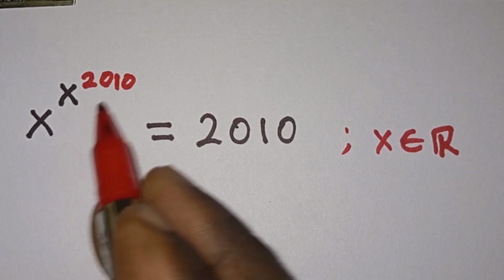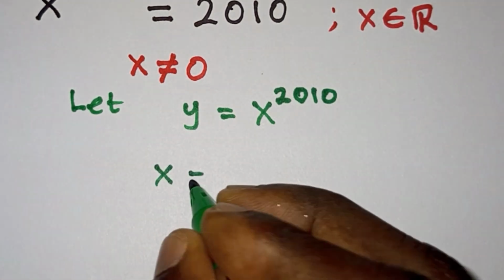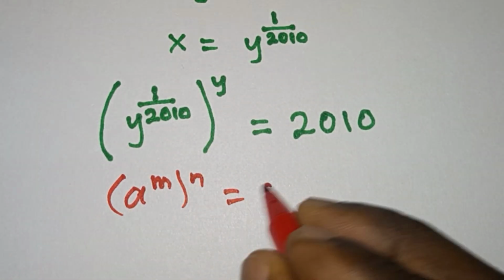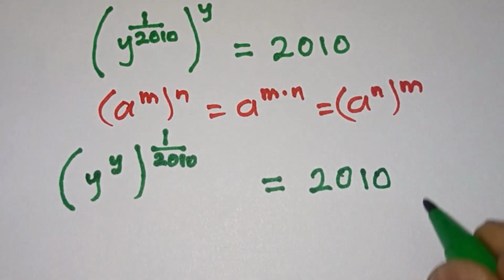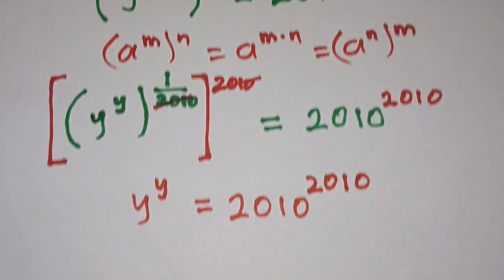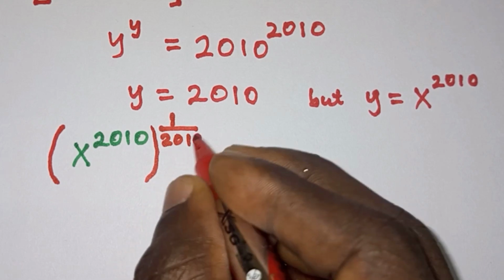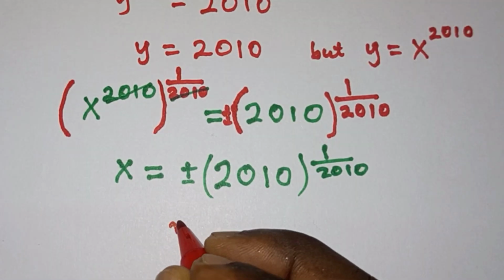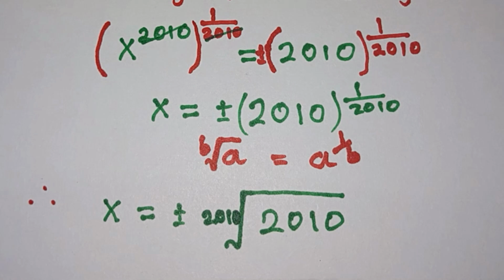99% CANNOT SOLVE THIS MATH OLYMPIAD QUESTION, ARE YOU PART?@mershscore | mathematics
In this video, we will solve this interesting math Olympiad problem step-by-step